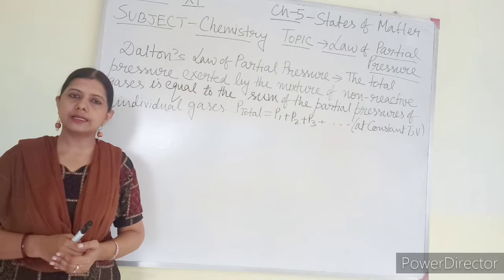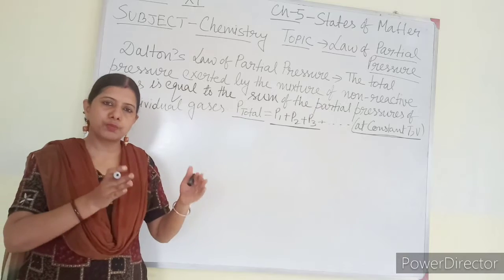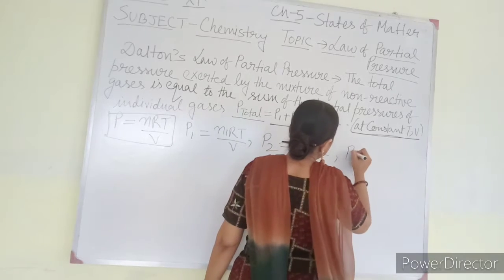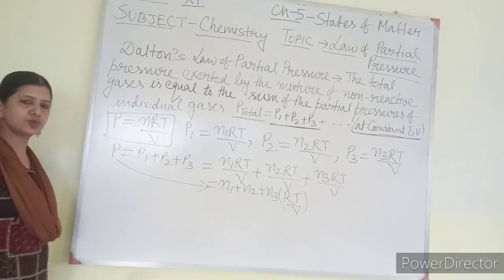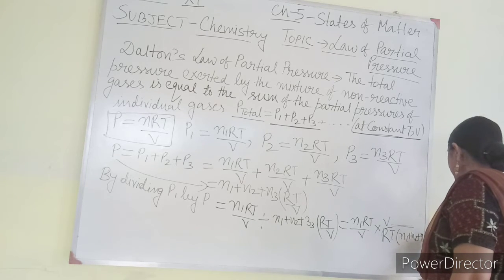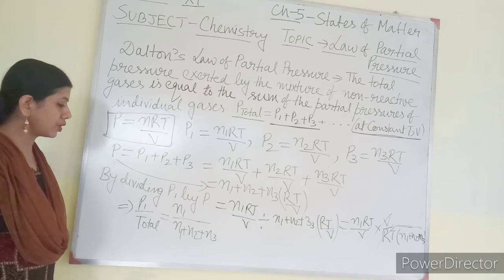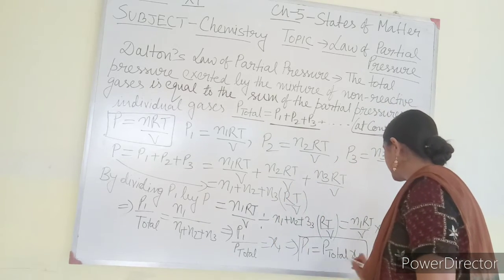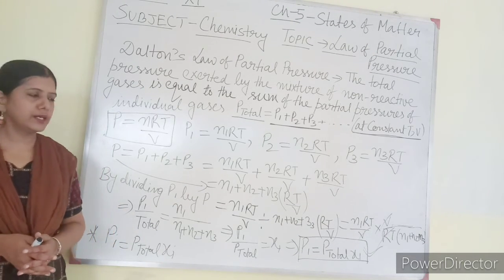Class 11 Chemistry (CBSE) Law of Partial Pressure